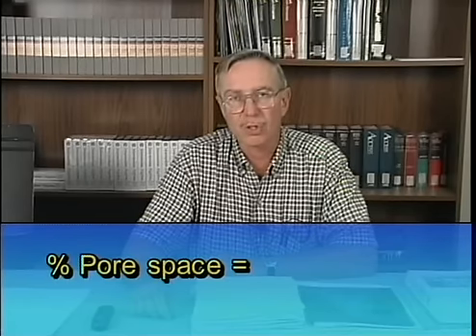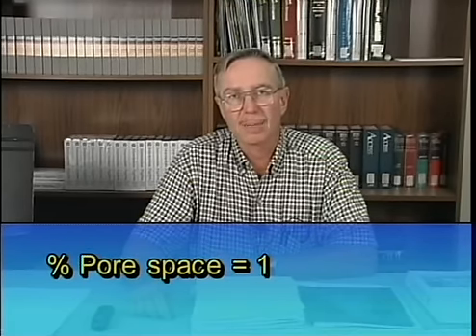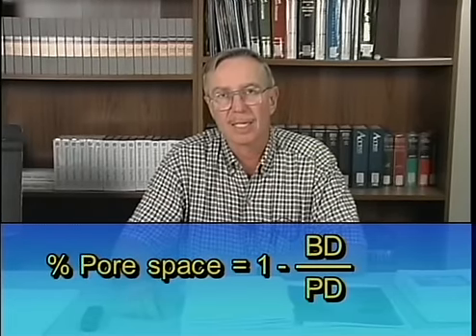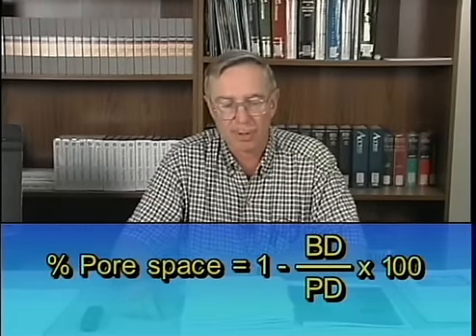AGPR201 08 04 Porosity